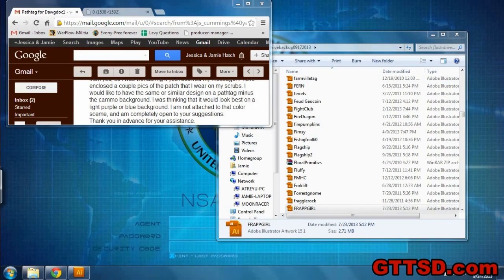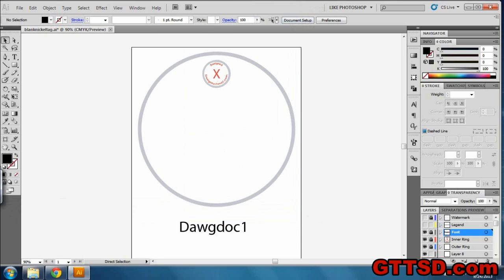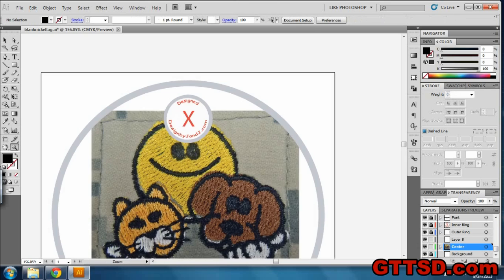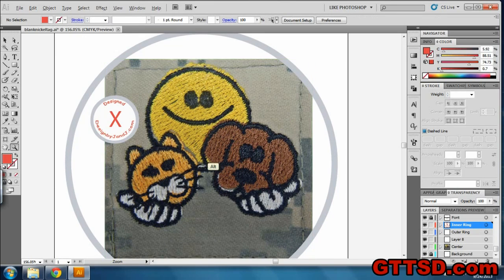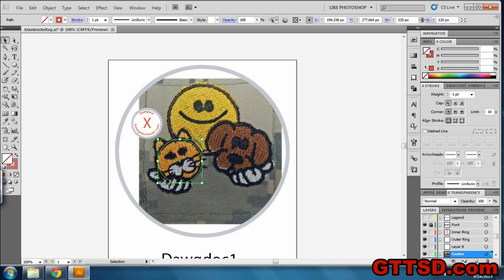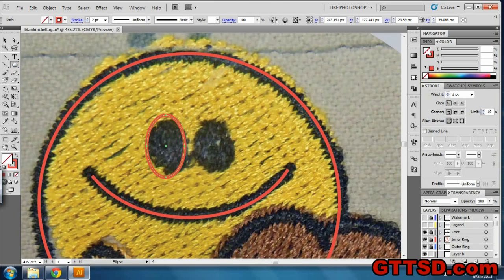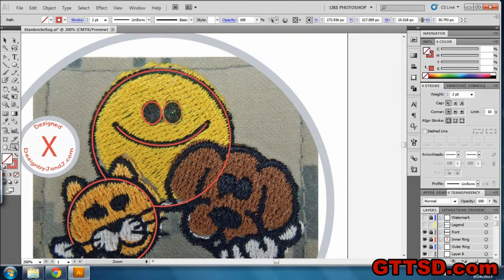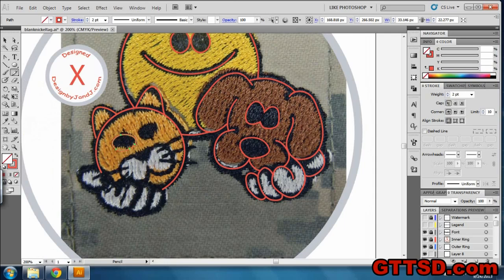Jamie shows you his Design Work PART 1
A lot of you have asked about the design work that Jamie does.  He makes Pathtags which you can order His design site is He does designs and then Pathtags mints the coins.